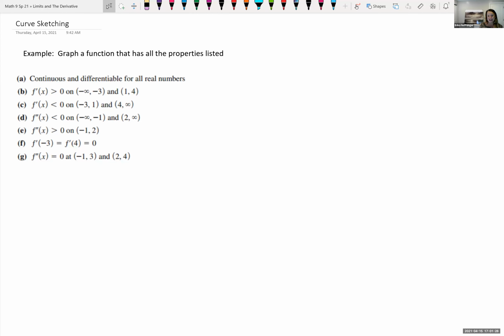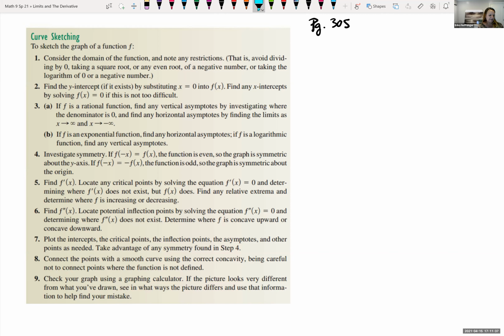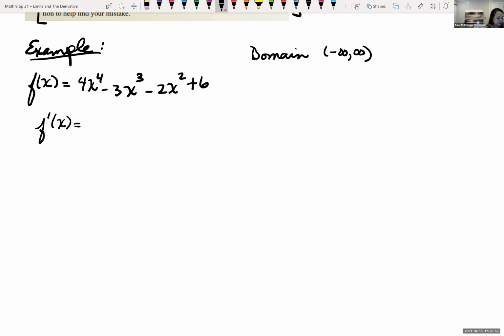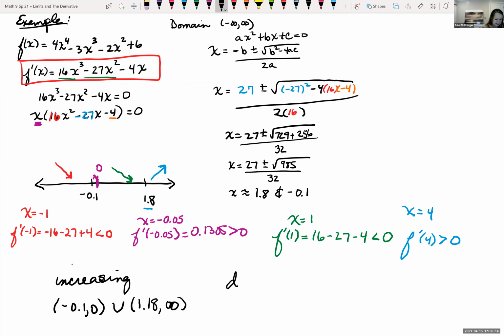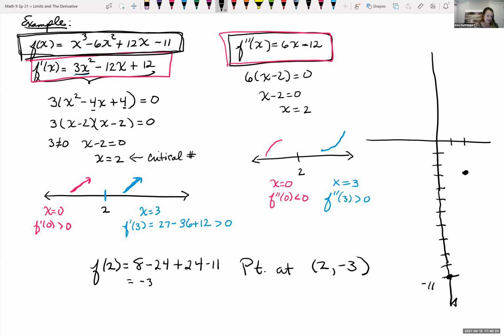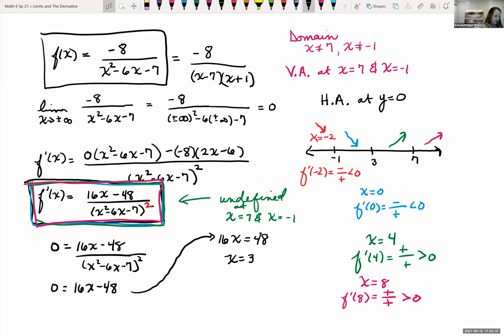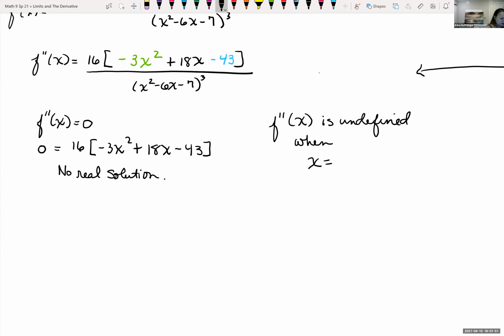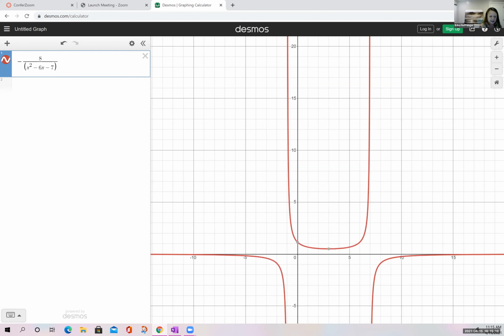Steps on how to do Curve Sketching with Calculus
Given information about a graph and its first and second derivative sketch a graph with properties.  Steps that can be used to sketch a graph using Calculus.  Going through examples of sketching graphs.